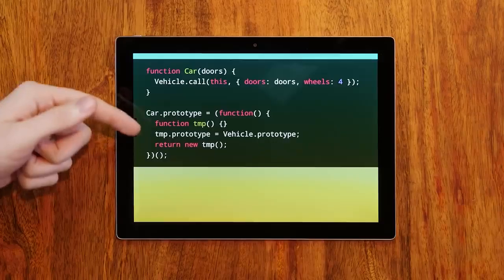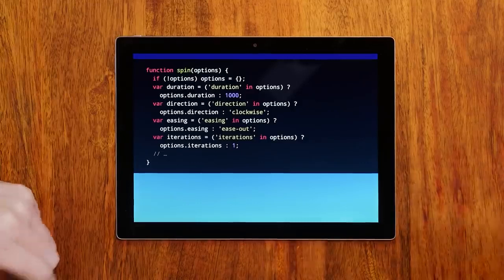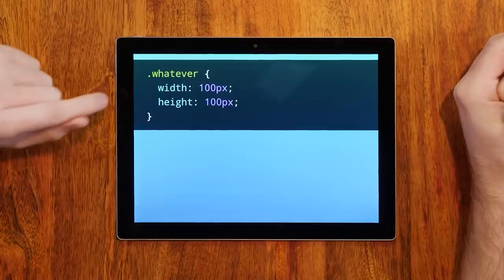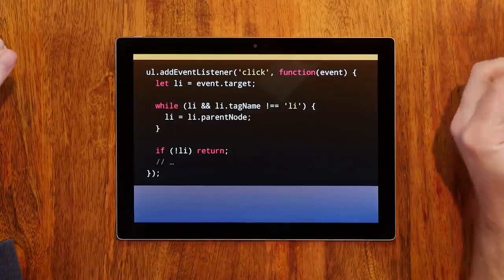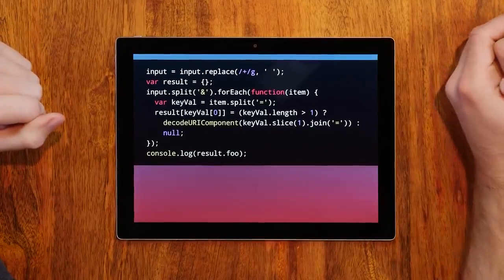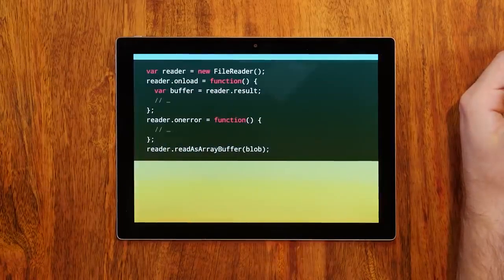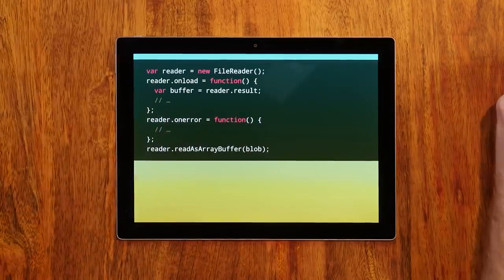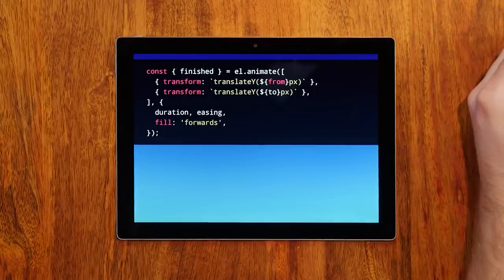Old School vs New School Javascript